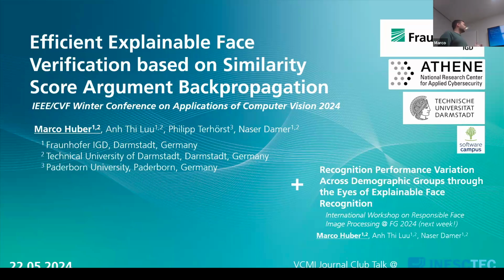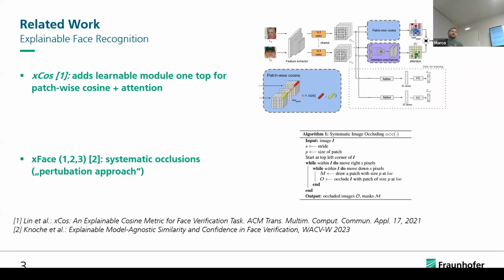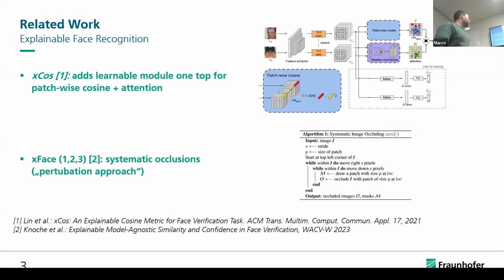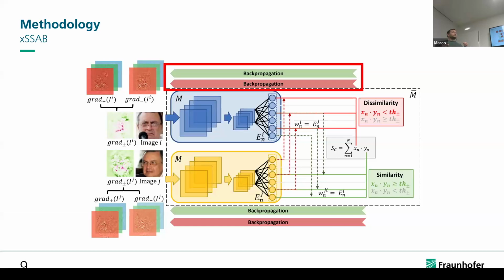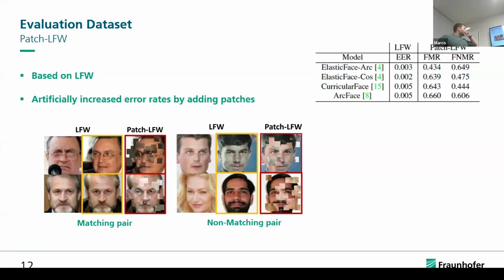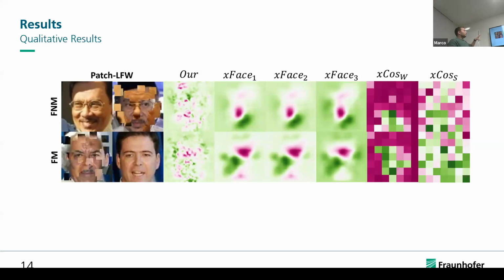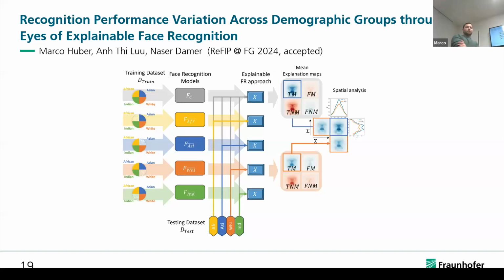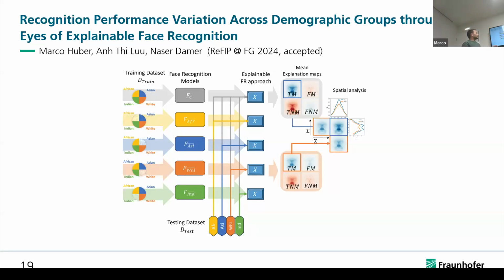VCMI Journal Club #18 | May 2024 | Marco Huber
The VCMI Journal Club #18 counted with the presentation of Marco Huber about his paper titled "Efficient Explainable Face Verification based on Similarity Score Argument Backpropagation", accepted at the 2024 IEEE/CVF Winter Conference on Applications of Computer Vision (WACV).

Title of Marco Huber's presentation: Efficient Explainable Face Verification based on Similarity Score Argument Backpropagation

Description of Marco Huber's presentation: Explainable Face Recognition is gaining growing attention as the use of the technology is gaining ground in security-critical applications. Understanding why two faces images are matched or not matched by a given face recognition system is important to operators, users, anddevelopers to increase trust, accountability, develop better systems, and highlight unfair behavior. In this work, we propose xSSAB, an approach to back-propagate similarity score-based arguments that support or oppose the face matching decision to visualize spatial maps that indicate similar and dissimilar areas as interpreted by the underlying FR model. Furthermore, we present Patch-LFW, a new explainable face verification benchmark that enables along with a novel evaluation protocol, the first quantitative evaluation of the validity of similarity and dissimilarity maps in explainable face recognition approaches. We compare our efficient approach to state-of-the-art approaches demonstrating a superior trade-off between efficiency and performance. The code as well as the proposed Patch-LFW is publicly available

Link to Marco Huber's paper:
-"Efficient Explainable Face Verification based on Similarity Score Argument Backpropagation" by Marco Huber, Anh Thi Luu, Philipp Terhörst, Naser Damer